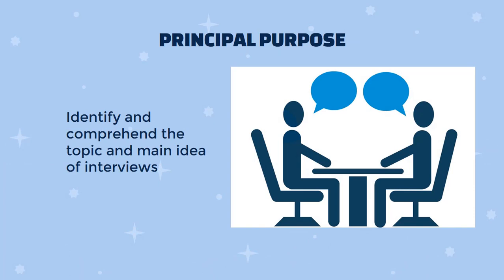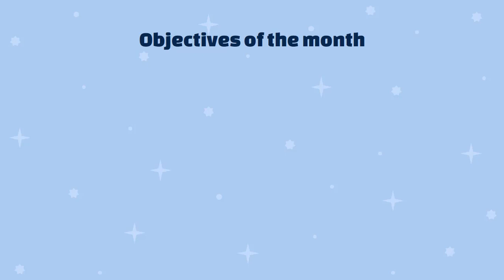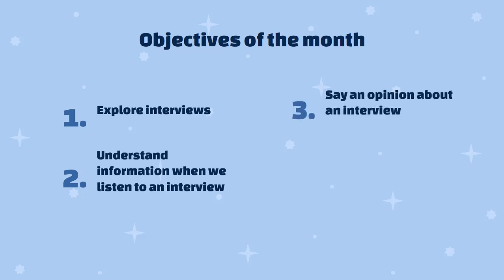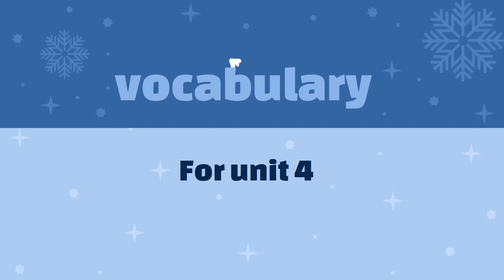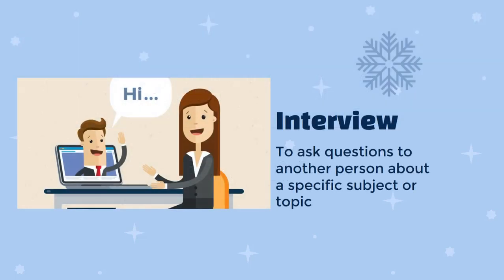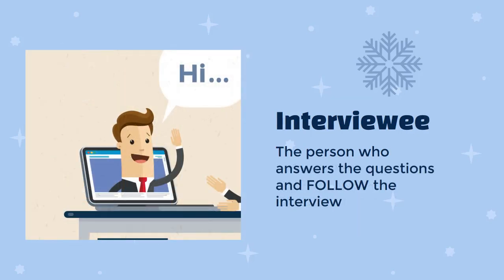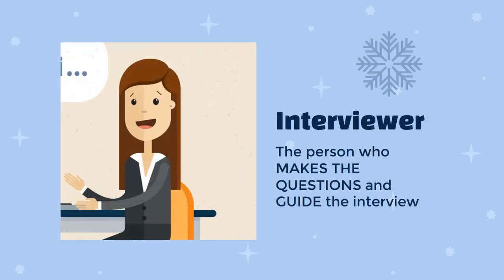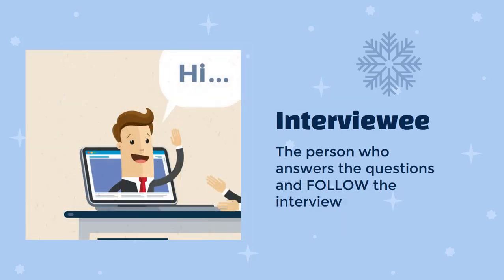UNIT 4- DECEMBER - INTERVIEWS